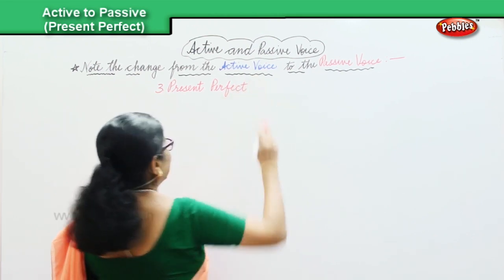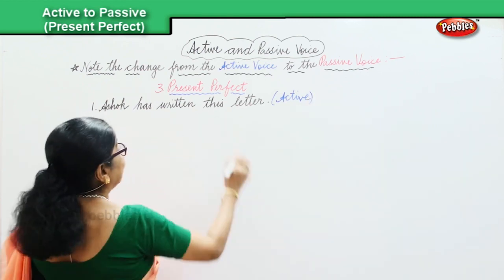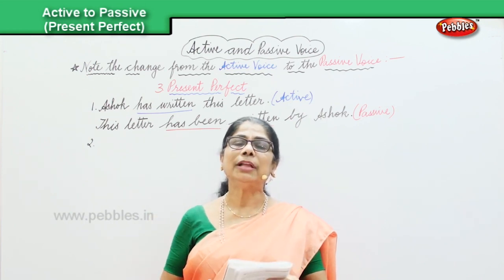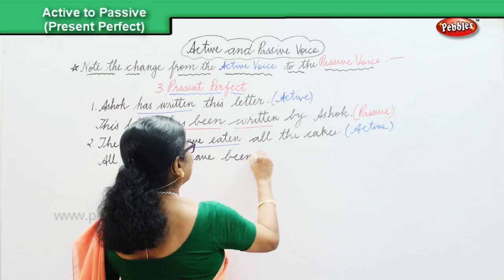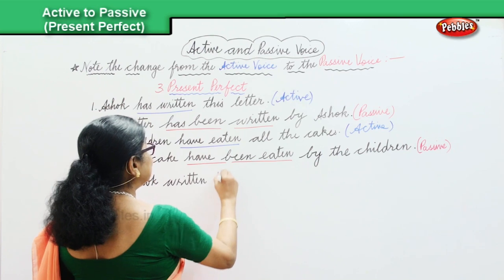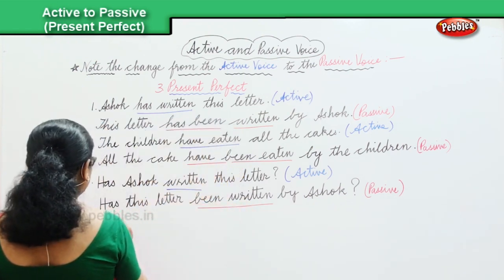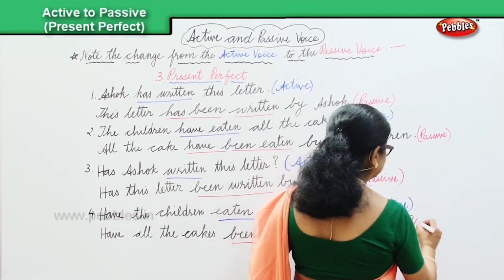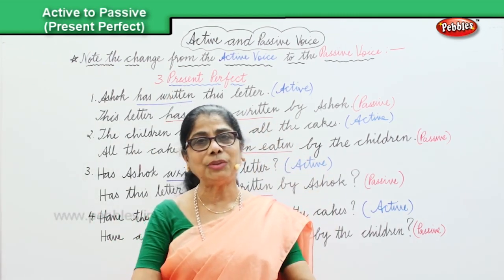Active to Passive Voice - Present perfect | Junior grammar for Beginners | Learn English Grammar